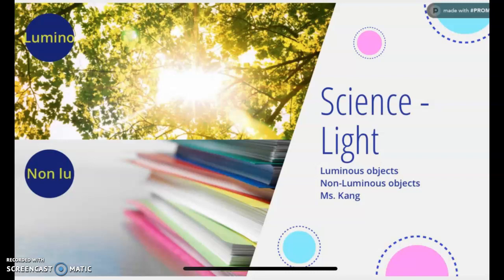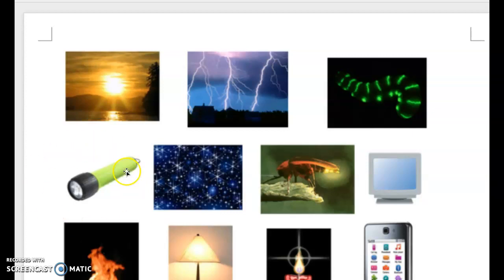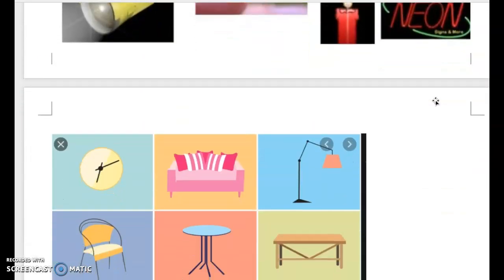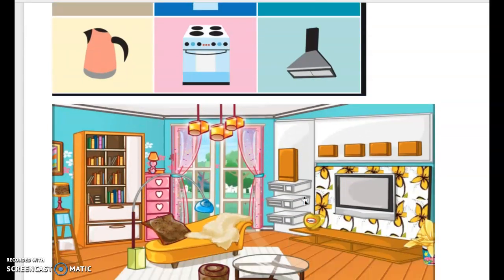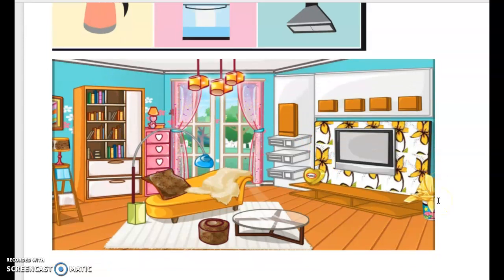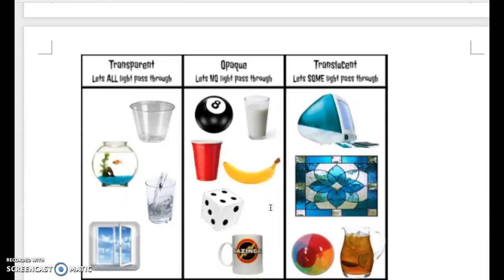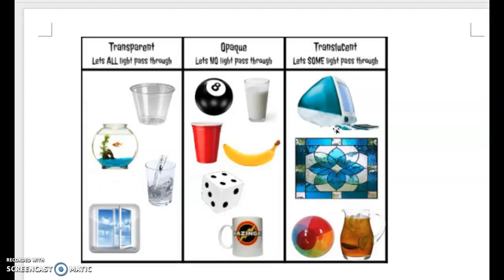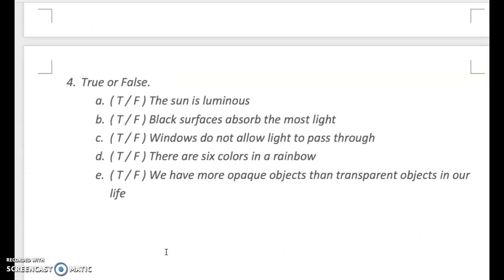Science: Luminous and Non Luminous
Ms. Kang's lesson on Luminous and Non-luminous objects for BHCS fourth-graders :)